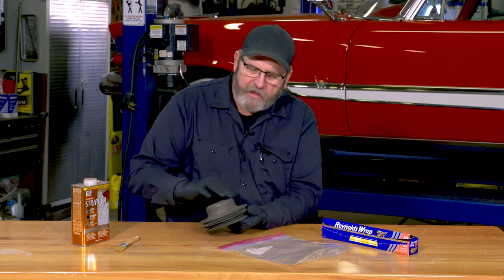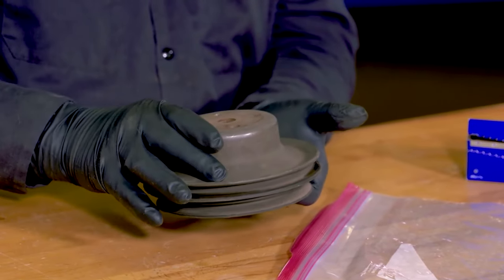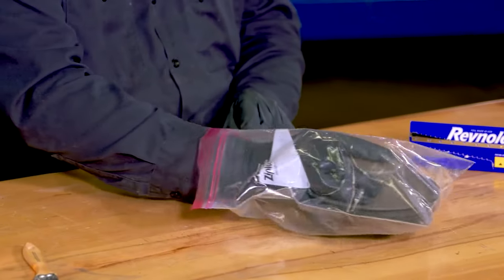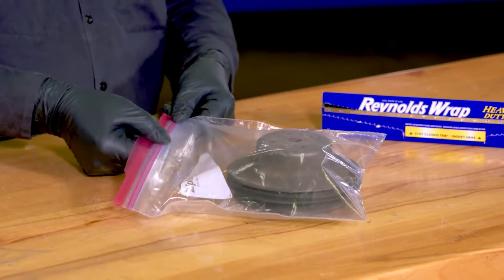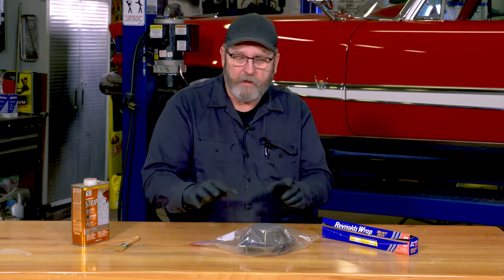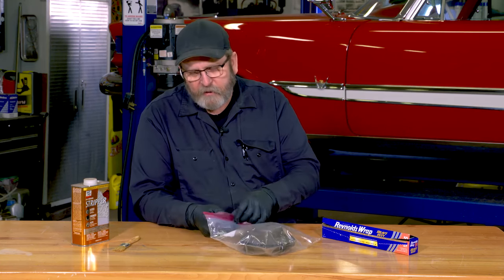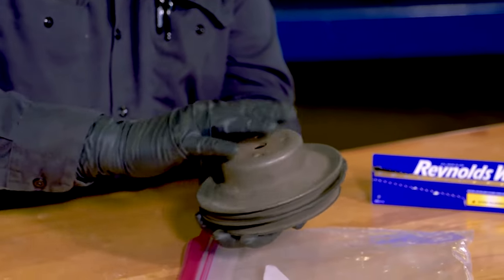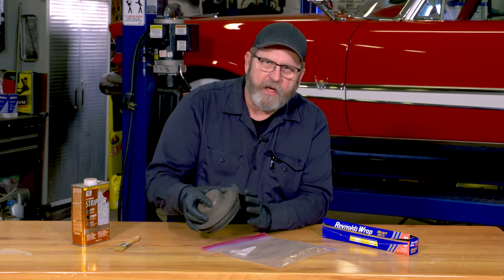Ultimate Paint Stripper Hack for Classic Cars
Stripping paint off old cars is nearly as fun and as fast as watching paint dry. Oftentimes a coat of stripper is applied and you then move to other projects in the shop only to come back later to discover the stripper had dried out and the whole mess was still stuck to your part. Suddenly you’re applying a second coat just to soften up the paint stripper you’ve already applied and soon the entire shop is filled with the strong odor the process creates. Mark Simpson shares his tip to reduce the time spent applying additional coats of paint stripper and keep your shop smelling better.